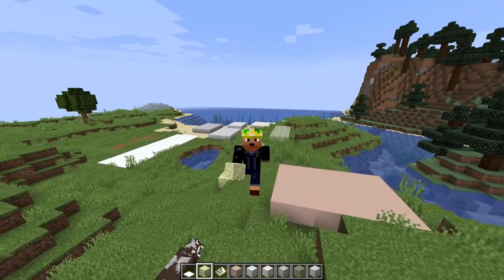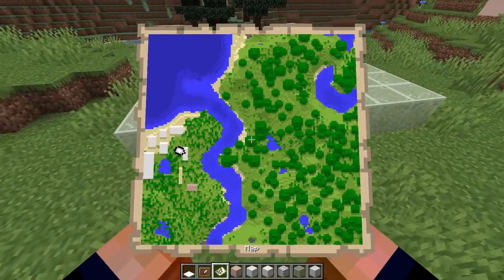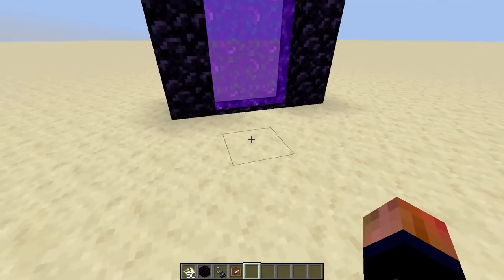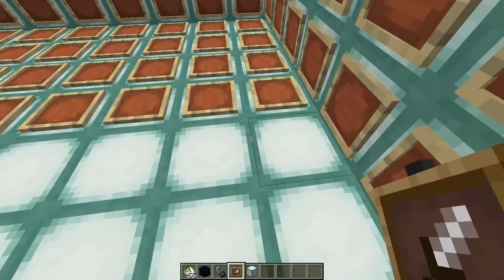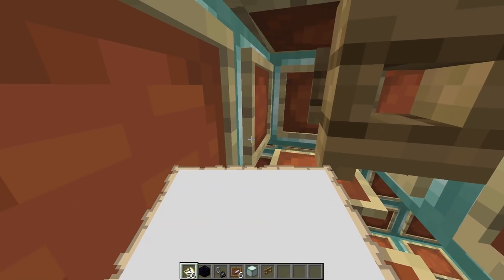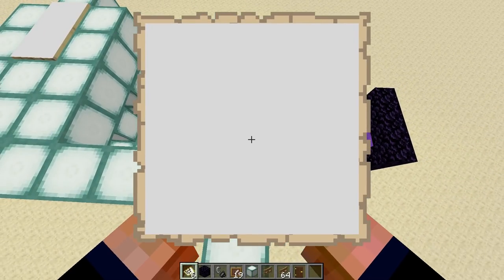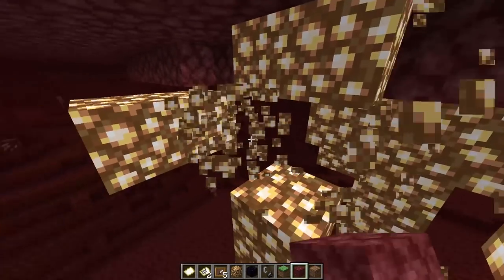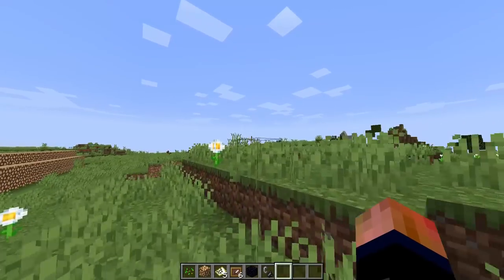How to Make an Infinity Room in Minecraft! (UPDATED)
In this video I show you guys how to make a room that looks like it goes on forever!! This is a really amazing effect found by Grian. I am not trying to copy a video, I am only doing an in-depth tutorial.